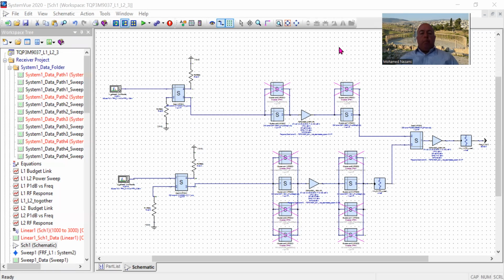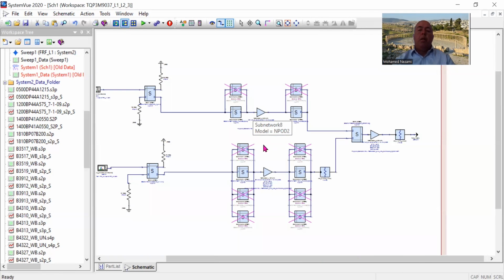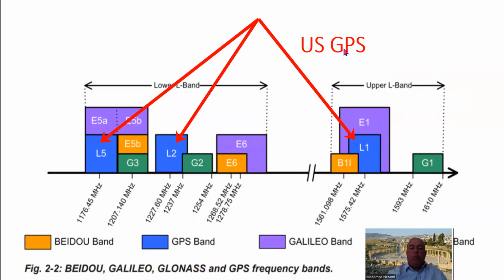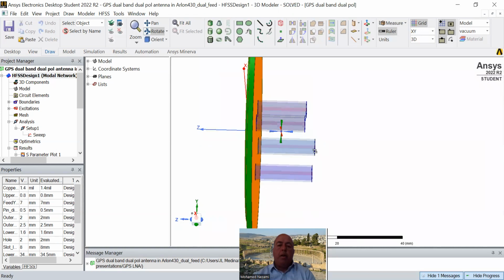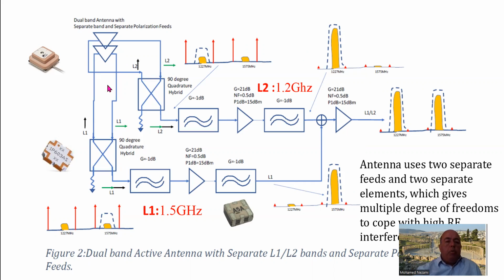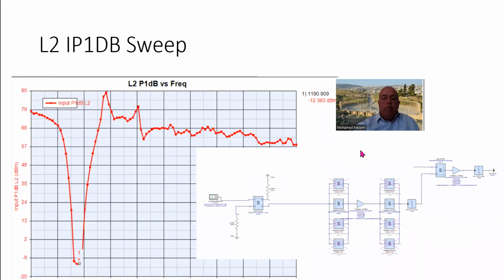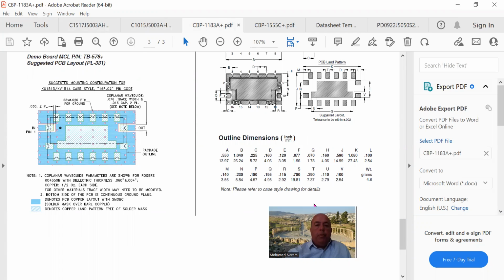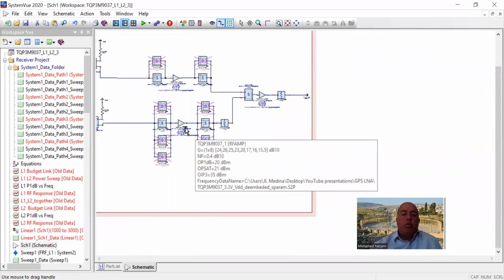Design of GPS Low Noise Amplifier (LNA) with modeling of RF Systems using SystemVue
In this video, I present the design and simulation of a Ka Band Block Up-Converter  to be used for satellite communication (SATCOM) terminal. I show the selection of electronic parts, budget link analysis, and RF performance analysis validation using Pathwave SystemVue CAD tool.